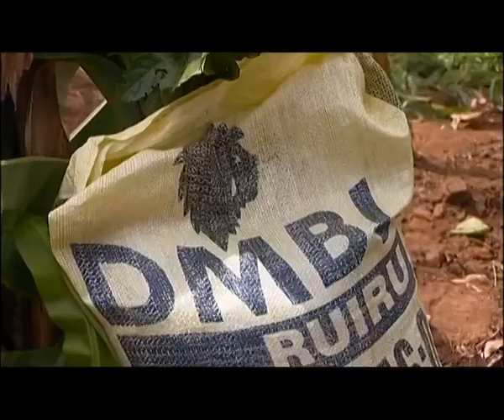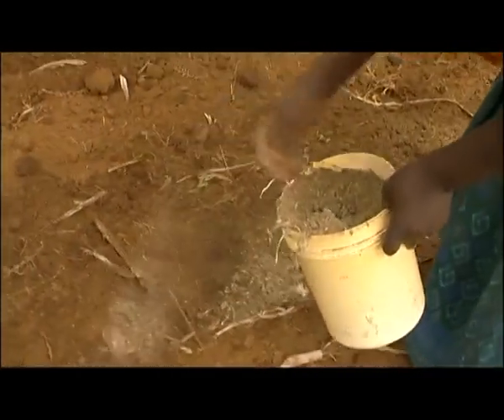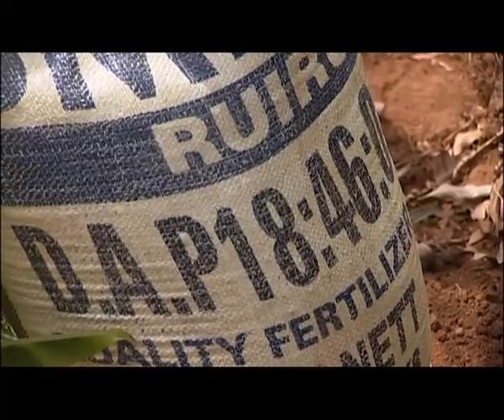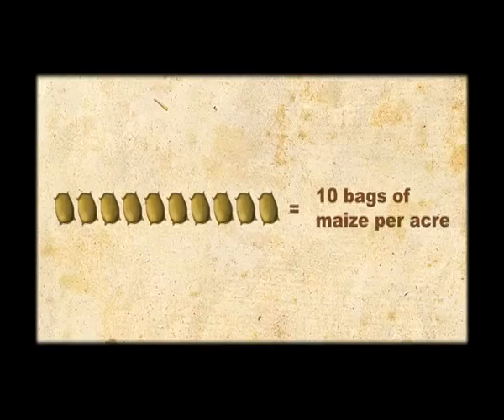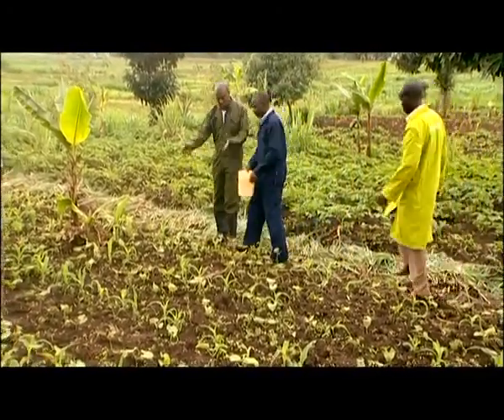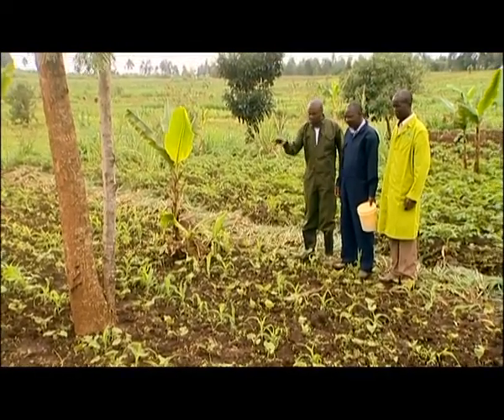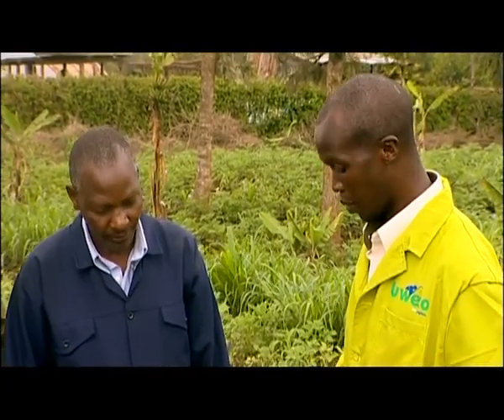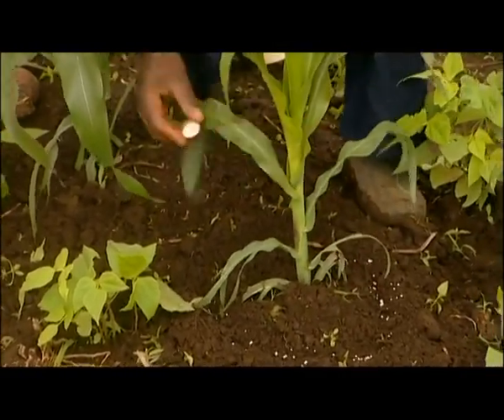Shamba Shape Up clips - Soil Test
Doing a soil test.